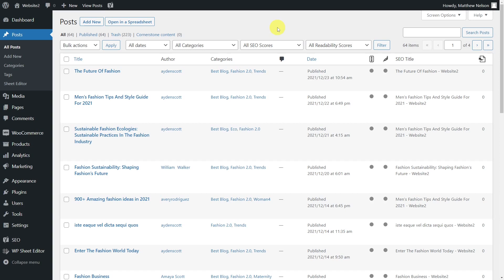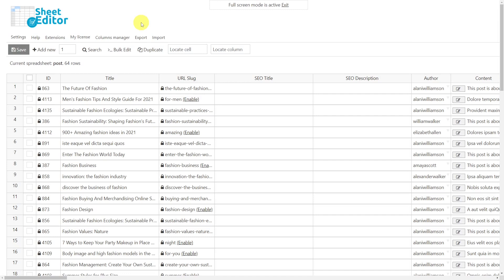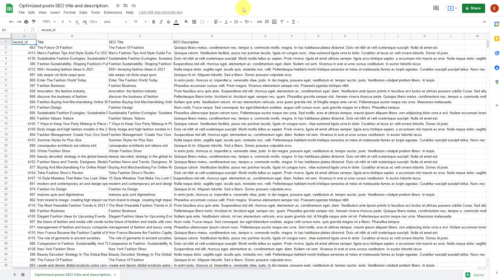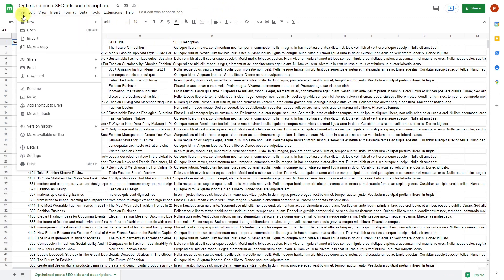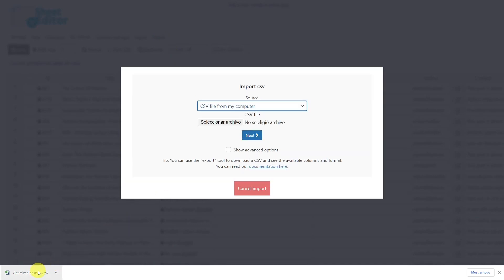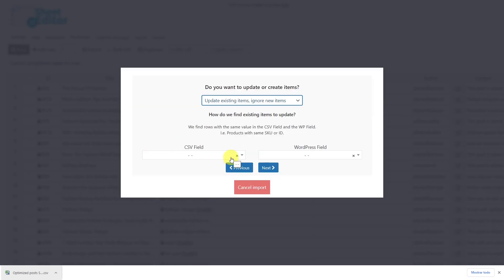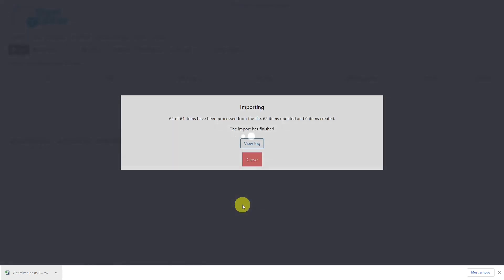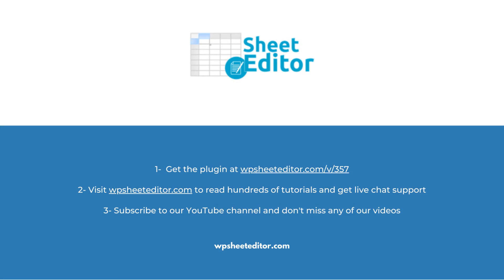WordPress – Import SEO Title and Description from CSV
Whether you specialize in blog posts or pages, it is always necessary to optimize their SEO requirements to rank well in search engines and get more readers or visitors.

There are many tools that help you with this task, like Screaming Frog or Moz, with which you can correct the SEO errors of your posts or pages and have them in a CSV file. In this case, to update your site you need to upload the files to WordPress, which is difficult if you don't have the proper assistance.

But don't worry, because in this video, you will learn how to use the import tool offered by the WP Sheet Editor plugin to import the SEO title and SEO description from a CSV file edited with Excel, Google Sheets, or any other CSV editor, following just a few simple steps.

With this import, you will apply the changes to thousands of posts or pages in just a few minutes.

Relevant video timestamps:

00:46 How to import SEO title and description from a CSV file